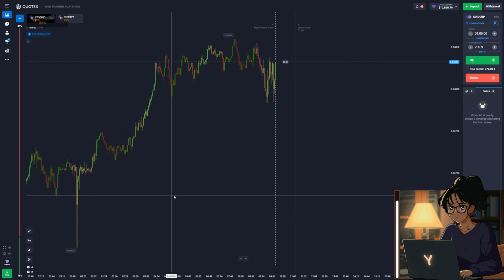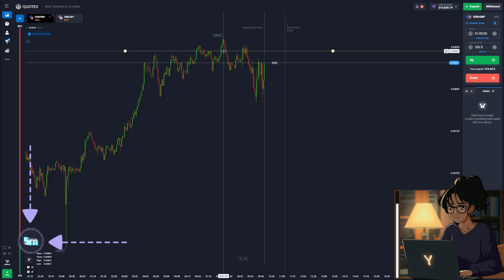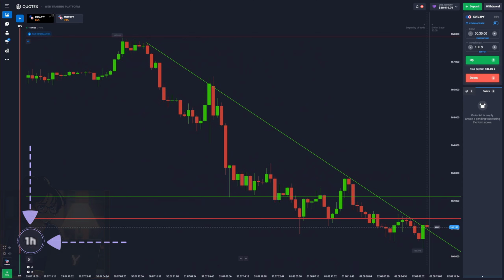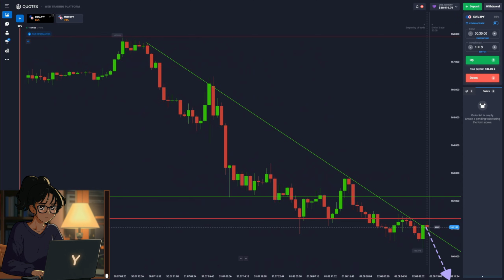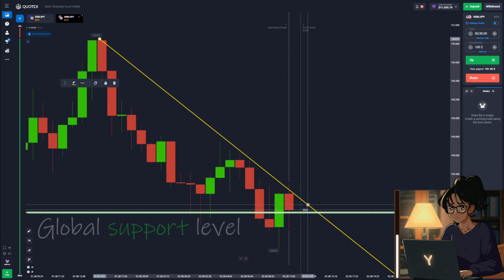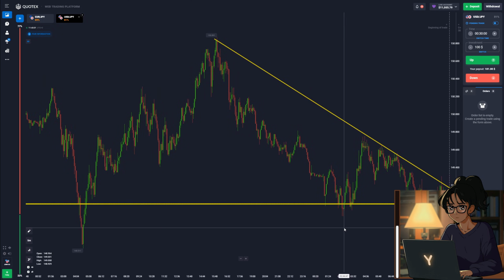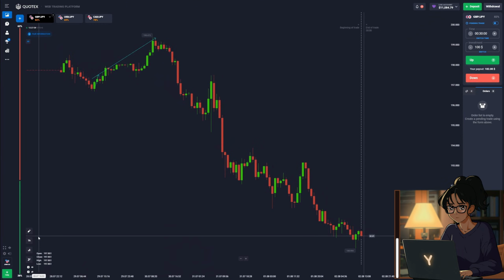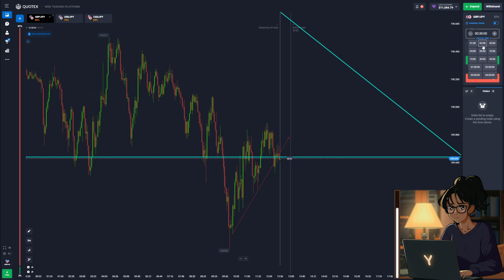Quotex Trading Breakdown | Avoid These Beginner Mistakes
In this video, I’m breaking down 3 real trades I made on Quotex. I’ll show you exactly how I did the technical analysis, why I entered each trade, and what I was thinking the whole time.

But here’s the thing, if I had known about, how avoid these beginner mistakes when I first started, it would’ve saved me a ton of stress (and money). So, I’m not just showing you the trades, I’m pointing out the small mistakes that most people don’t even realize they’re making.

No complicated terms, no fluff—just real trades, real lessons. If you’re new to binary options or struggling with your strategy, this might be the video you wish you saw earlier.